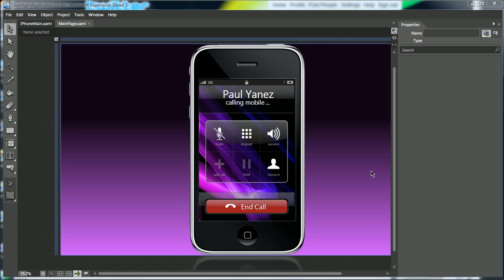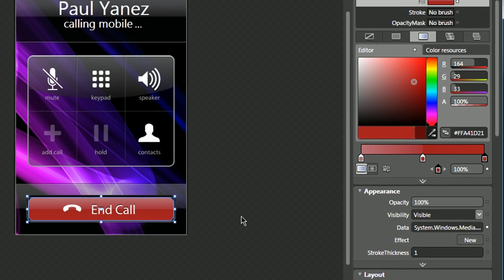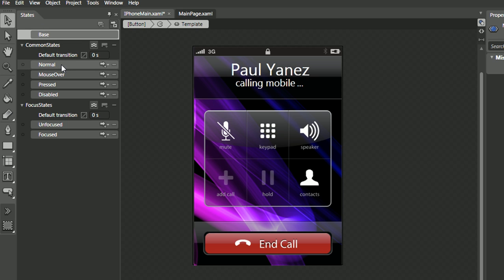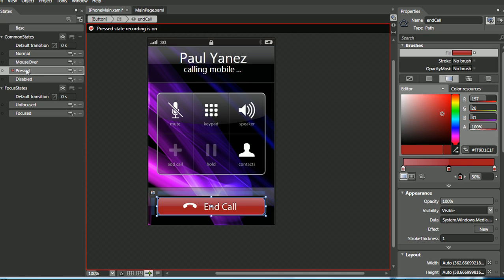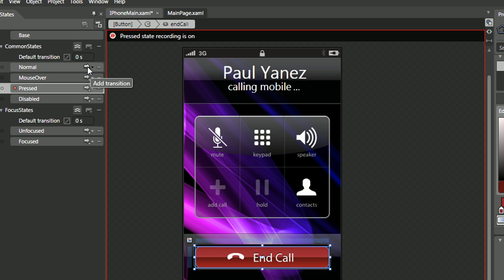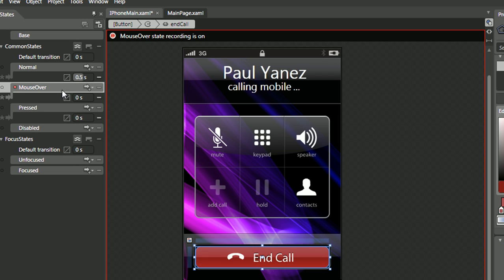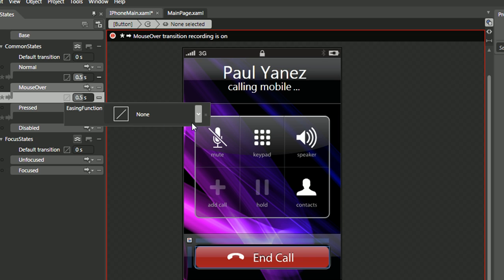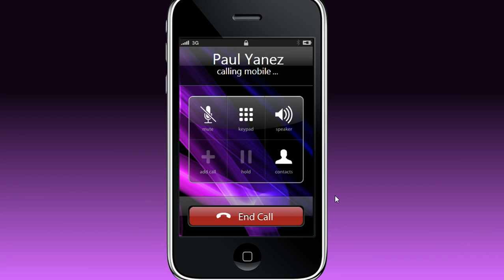SilverLight 3 - Creating a button with Microsoft Blend 3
This video tutorial will show how to create a custom button, modify its normal, mouse over and pressed states. Also add animation effects between those states.